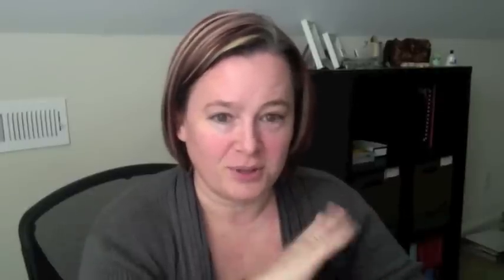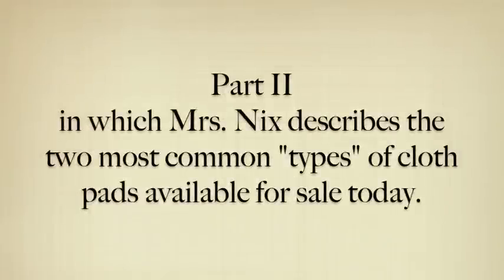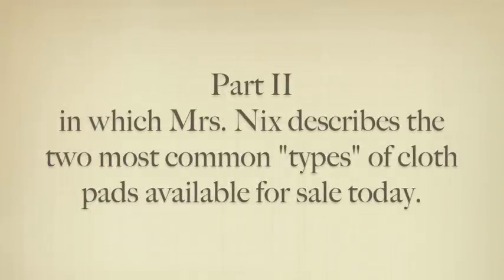The "New to Cloth Pads" Buying Guide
This is a video for people who wish to make the switch from disposable menstrual pads to cloth reusables, and it is more for those who wish to purchase pads than for those who wish to sew their own.  In it, I have discussed all the things that I think a first-time cloth pad buyer should consider and all of the things I wish someone had told me about the retail cloth pads available when I was a beginner.

My hope is that this video will make you more confident about making your first purchases, prevent you from spending more money that you wanted to spend, and help you feel more informed about what's available to you.